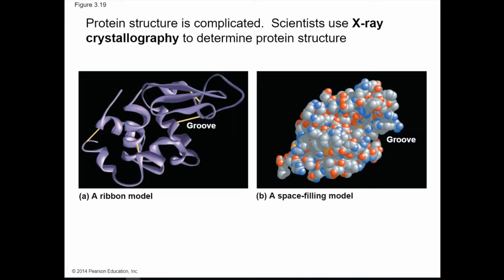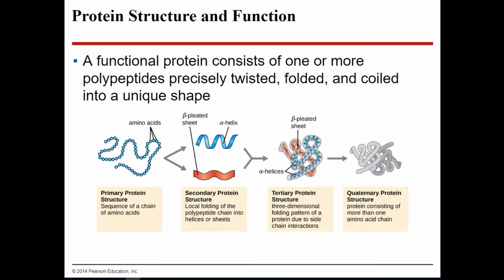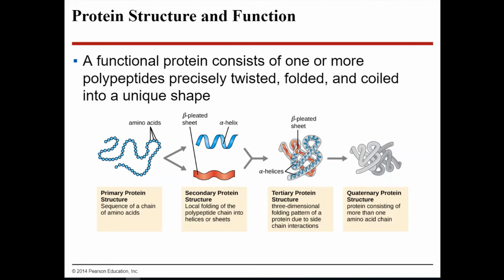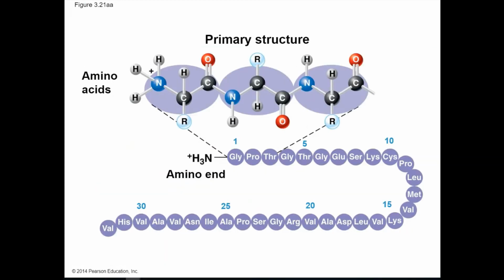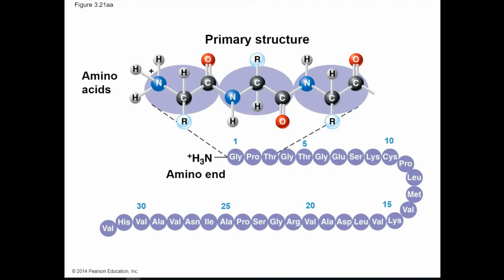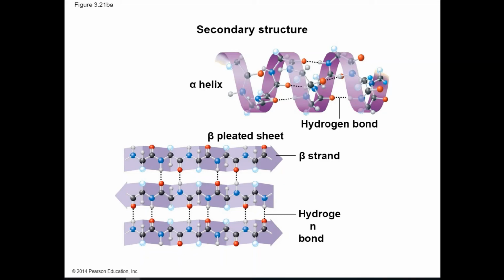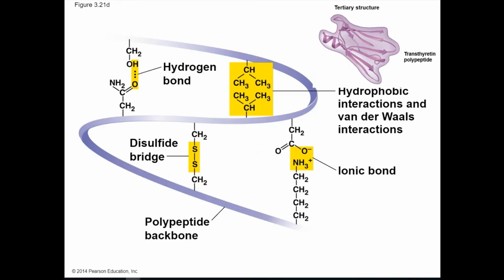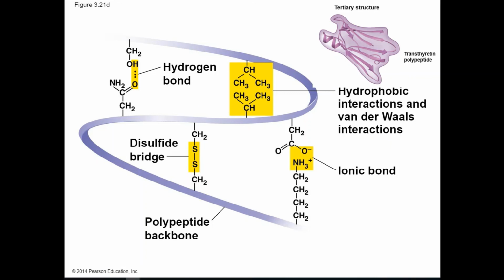topic 1 4 Part 3 secondary and teriary structure